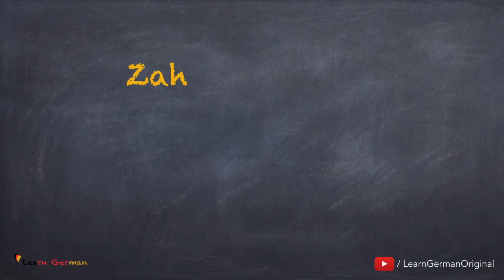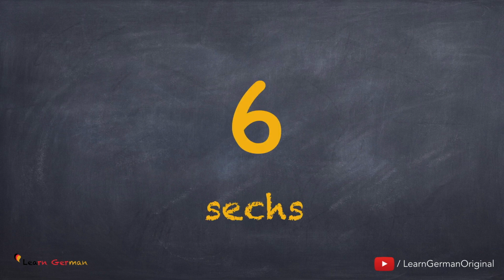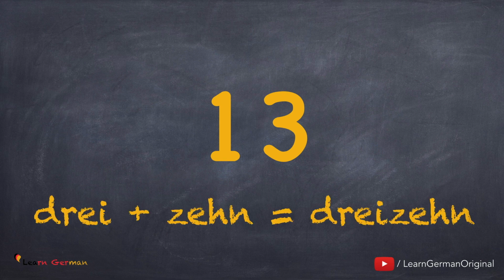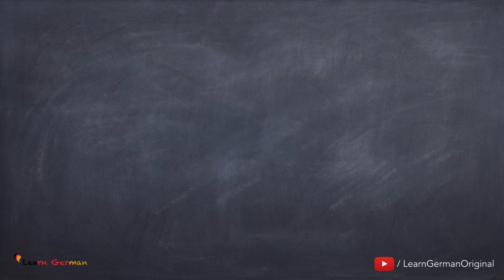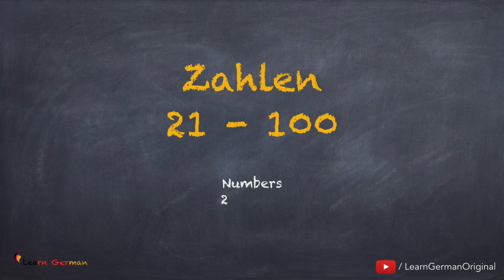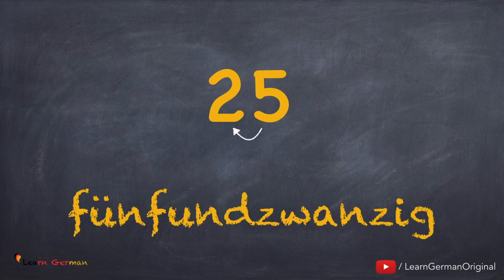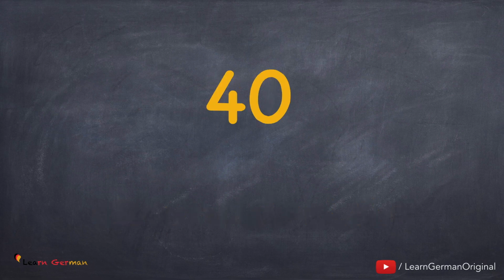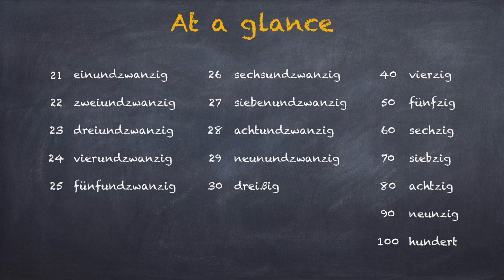Numbers in German 0-100 | Zahlen | German for beginners | Learn German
Learn German Vocabulary -  You will learn numbers from 0 - 100 in the German language.

It is highly recommended to listen and learn these as it is. In further videos we will be getting into the details of the german sentence structure. You can always pause and replay to hear something again.

NEW!!!